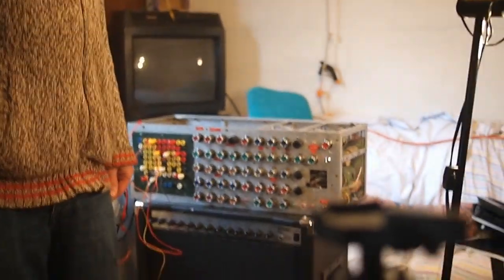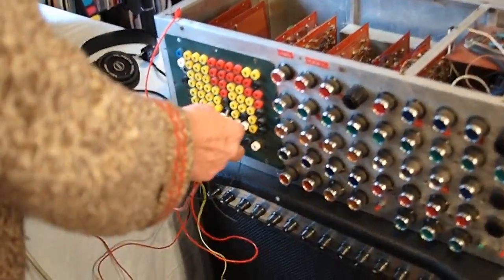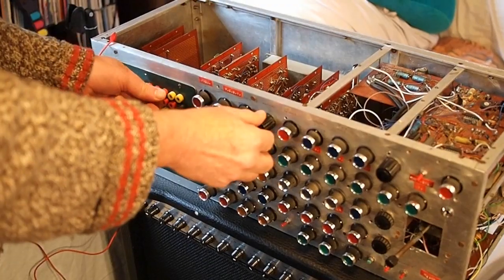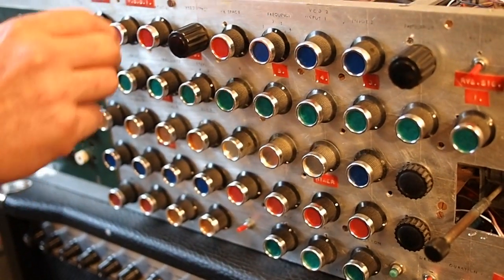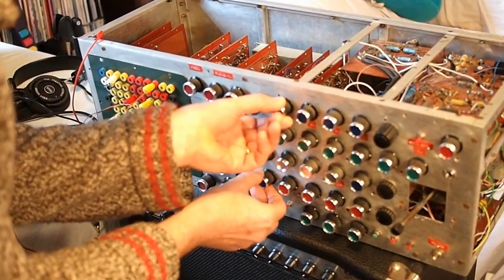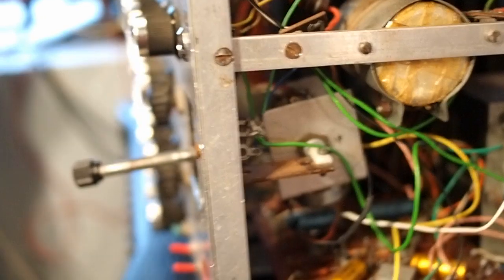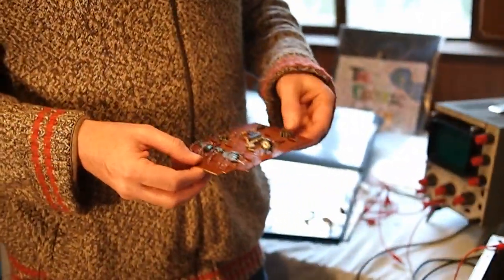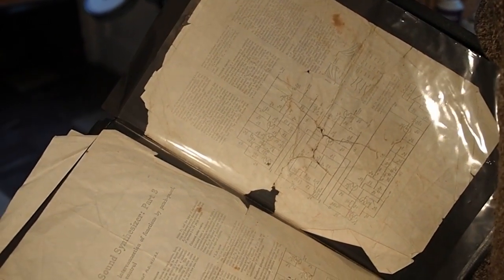Trevor Pinch's DIY Modular Synth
Inverse Room interviews Trevor Pinch, author of "Analog Days" and other books about the history of technology, who demonstrates the DIY modular synth he built in the 1970's.

The thing I find really cool about this design is the step sequencer that can be run at high enough speeds to create, in effect, a new oscillator with primitive custom waveforms.  And of course there's the total lack of sides to the case--gotta love that, too!